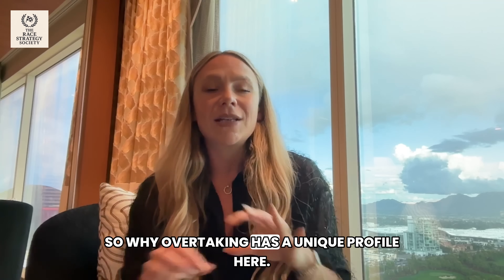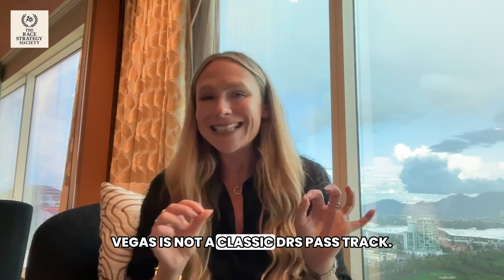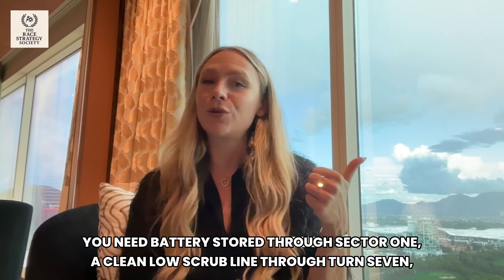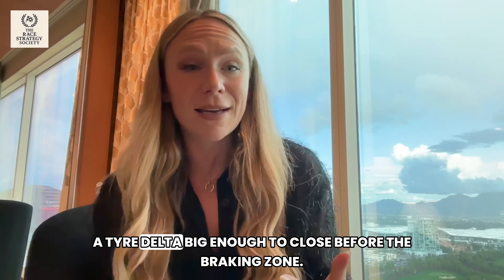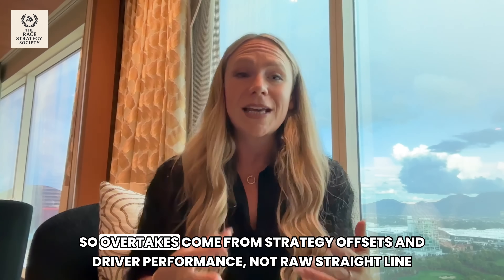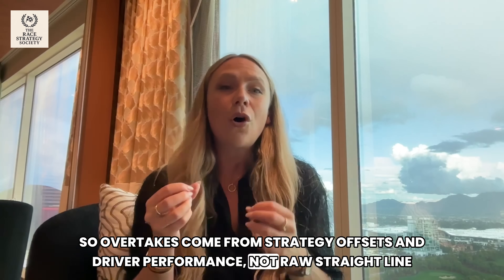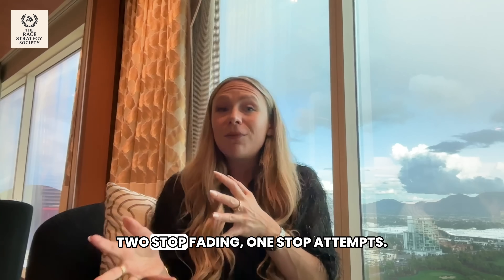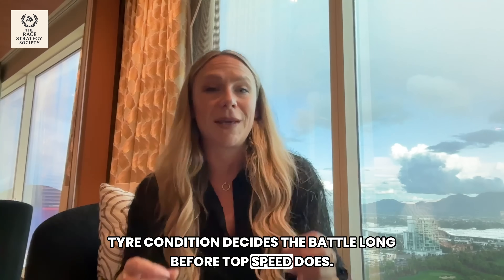🎰 Las Vegas GP | Strategy Briefing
Las Vegas looks like a straight line circuit, but underneath the neon is one of the lowest grip surfaces of the entire season. Cold night air, a surface that resets every evening, and tyres that lose heat faster than drivers can build it. This race becomes a study in tyre temperature, graining behaviour and front axle stability.

Sector 1 cools the rubber before it ever reaches the working range. Sector 2 tests the front axle on every turn. Strategy pulls teams toward the Hard compound for consistency. Setup choices decide who protects the tyre and who falls off the cliff. Overtaking depends more on ERS discipline and rotation in Turn 7 than raw top speed on the Strip.

If you want the full breakdown of why Vegas behaves like a live experiment in tyre energy, this video covers the data behind it.

🎰 Join the Race Strategy Society
For full pre race briefings, post race analysis and technical strategy deep dives, sign up to the newsletter in the